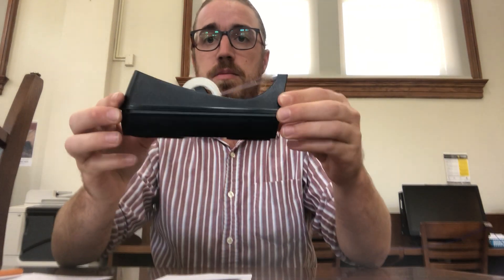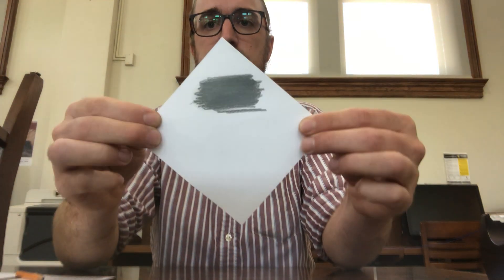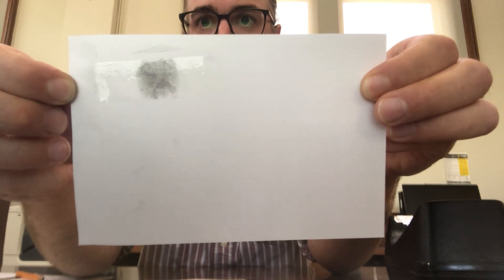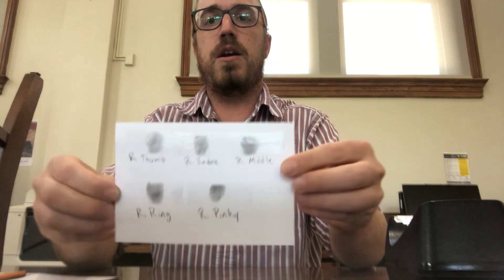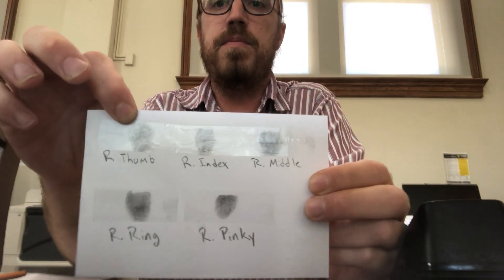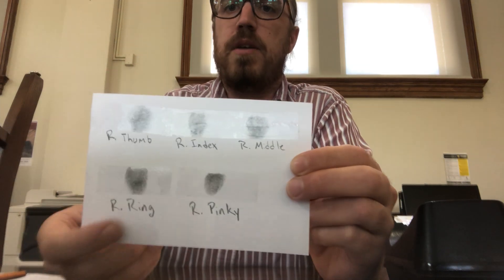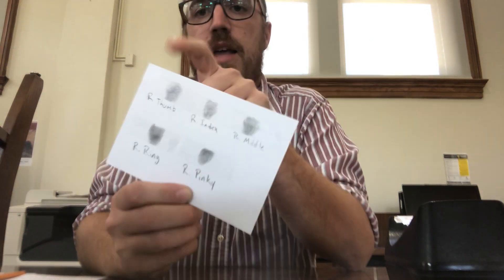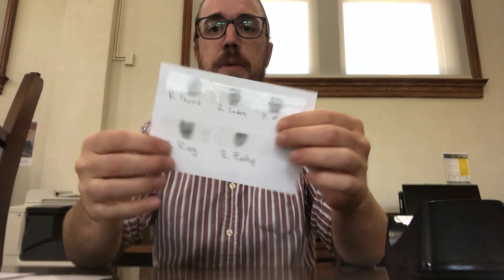Virtual Programs for Children - STEM Demo: Fingerprinting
Have some fun with fingerprinting with Max from Nix Library with just a pencil, some tape, and an index card!